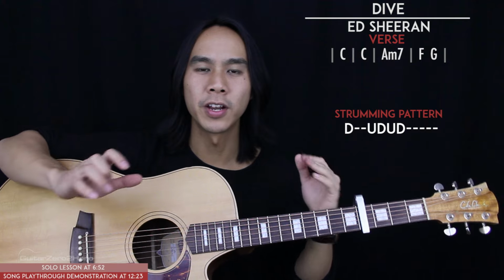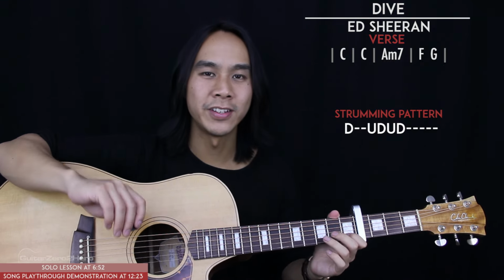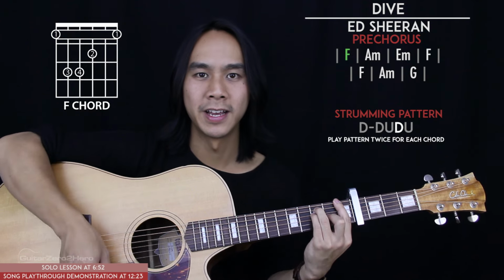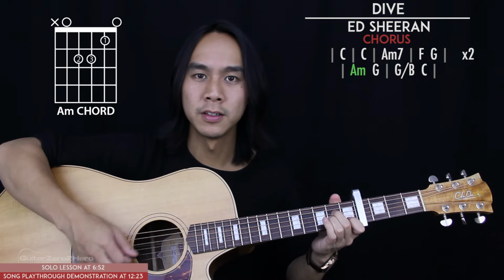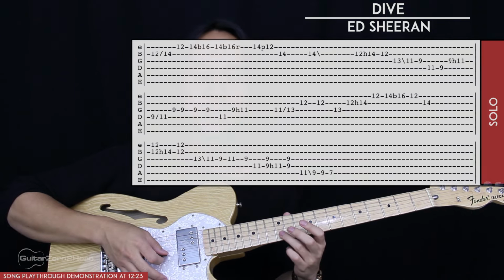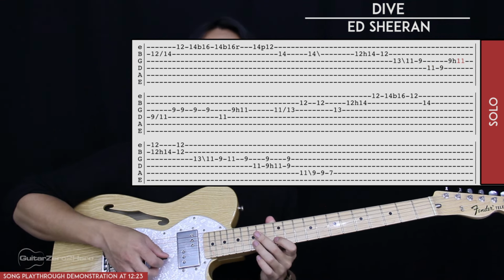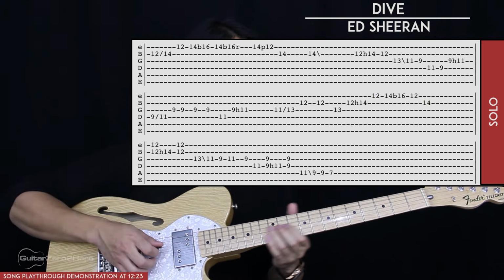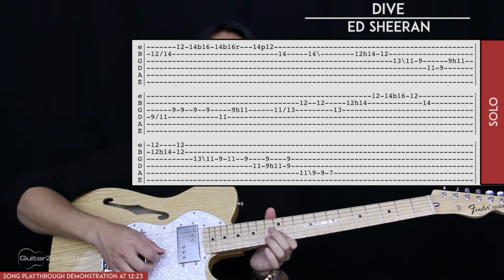Dive Guitar Tutorial - Ed Sheeran Guitar Lesson 🎸 |Easy Chords + Solo + Guitar Cover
Welcome to this Ed Sheeran "Dive" Guitar Tutorial! dive is an amazing waltz track from Ed Sheeran's new album Divide. We have an amazing solo to learn in this song! It might seem a little hard but it's not too bad if you take it step by step. I'll also teach you the rhythm guitar on acoustic which is really simple.

At the end of the video i'll be playing through dive with a vocal backing track for some context. Play along and see how you go.

-Dave T

00:00 LESSON PREVIEW
01:00 VERSE CHORDS
03:28 PRECHORUS CHORDS
04:47 CHORUS CHORDS
06:53 SOLO RIFF
12:23 SONG DEMONSTRATION PLAYTHROUGH